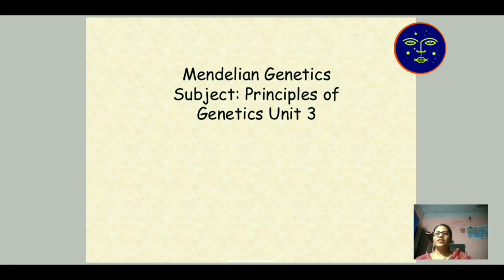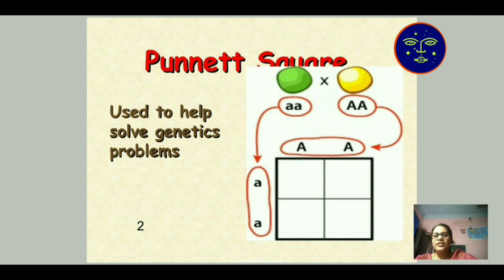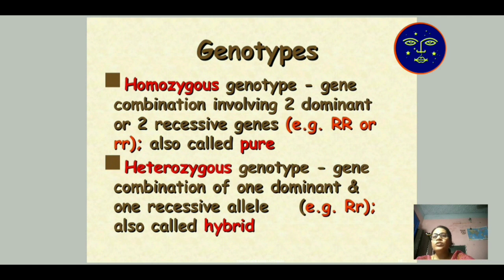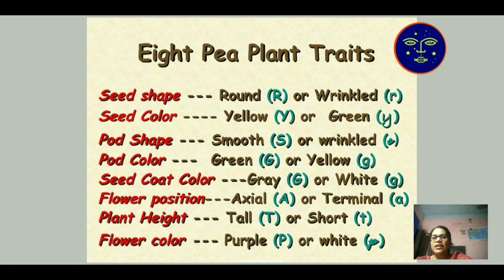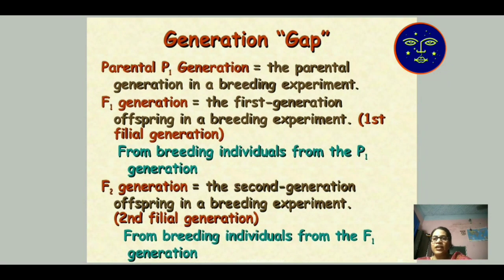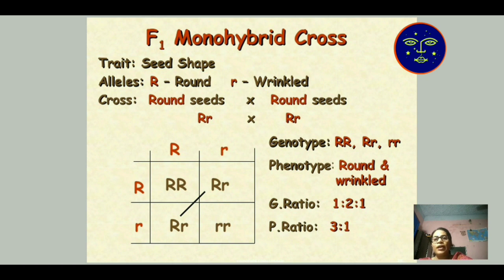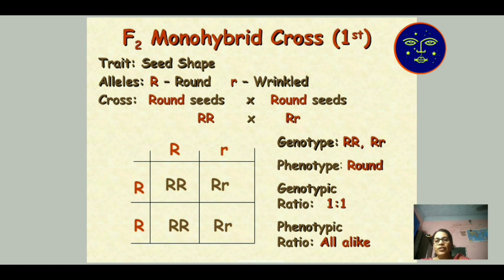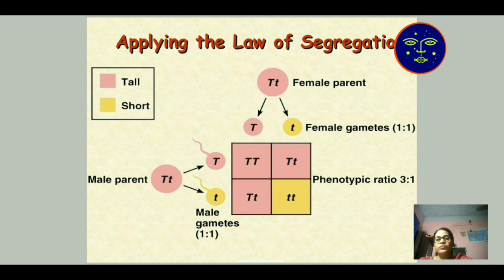Genetics- Heredity and Variation (Monohybrid Cross) UCP Engg. School, Biotech ll Dr. S. Panigrahi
Genetics: Heredity and Variation Part- 1 (Monohybrid Cross) By Dr. Sasmita  Panigrahi,
Genetics: Heredity and Variation,
Monohybrid Cross,
Mendelian Experiment,
Mendel’s Experiment,
About Allele,
Dominant and Recessive Character,
Symbolic Form of Dominant Character,
Symbolic Form of Recessive Character,
Crosses for Mendelian Hybrid,
Heterozygous Character,